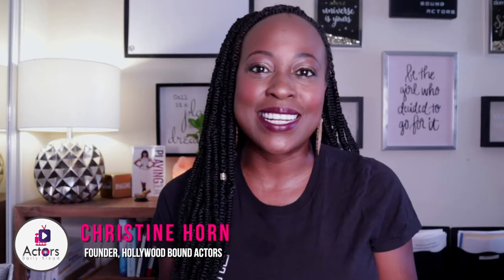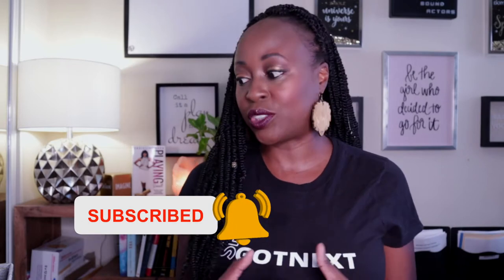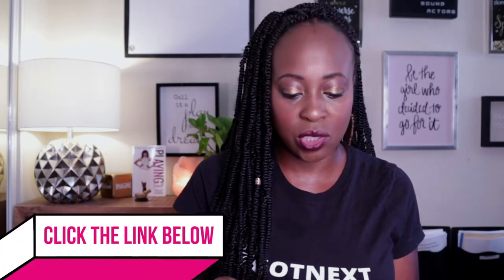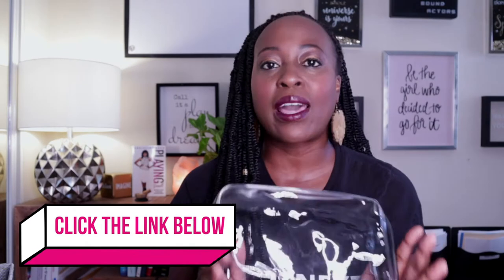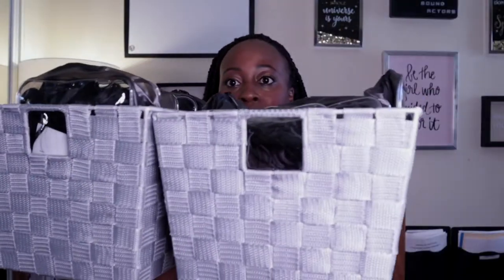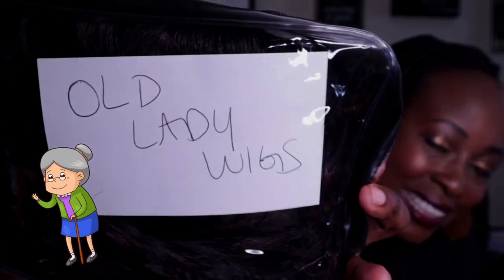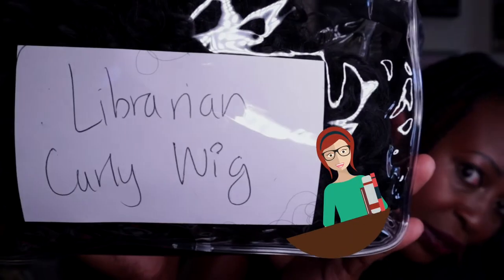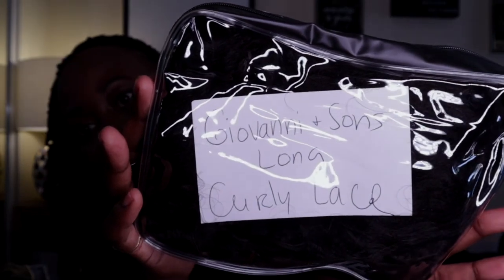HOW TO STORE WIGS 2020 | Actress Edition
As an actress, I own a LOT of wigs.  In this video I’m sharing my tips on how to store wigs at home.  I found cheap wig storage ideas to be challenging before, but not now.

Here is the link to bags I shared in this video
(Remember, I used the LARGE bags for my wigs.)

MY BOOK → PLAYING SMALL: The Actor's Guide To Becoming A Booking Magnet

VIP COACHING: Wanna crush your auditions and BOOK MORE TV? Christine is accepting applications now to work with her in a small, intimate group within her INNER CIRCLE. Serious inquiries only please.

EQUIPMENT CHRISTINE USES TO SELF TAPE AT HOME

Camera: Canon EOS DSLR

Neweer Ring Light - 18 inch

Travel Selfie Ringlight - 8 inches

Softbox Lighting Kit - 10 bulbs (What I’m currently using.)

Softbox Lighting Kit - 2 bulbs

5x7 Pop Up Grey/Black Backdrop

Grey Backdrop Paper (53 inches wide x 18 feet long)

Amazon Speakers

RECOMMENDED ACTING BOOKS

PLAYING SMALL BOOK by CHRISTINE HORN

ACTING FOR FILM by MICHAEL CAINE

The Actor's Art and Craft by William Esper Teaches the Meisner Technique

Self-Management for Actors: Getting Down to (Show) Business by BONNIE GILLESPIE

Truth: Personas, Needs, and Flaws in the Art of Building Actors and Creating Characters by SUSAN BATSON

Chocolate Superstar Productions, Inc.

ABOUT CHRISTINE HORN…
Christine Horn is an award-winning actress and singer who has performed in feature films, primetime television and on Broadway. She is an Author, Life & Career Coach for Actors and founder of the hit show, ActorsDailyBread and Hollywood Bound Actors.